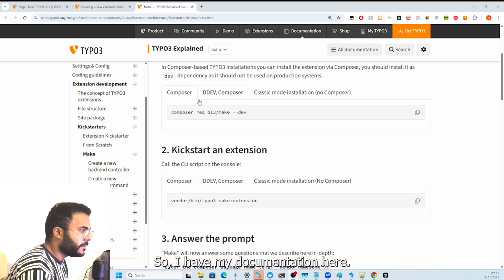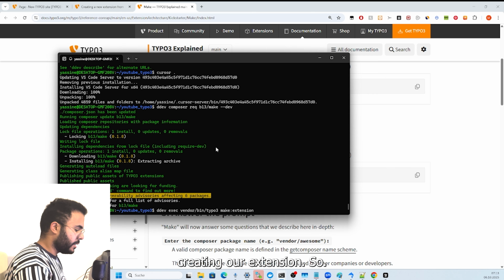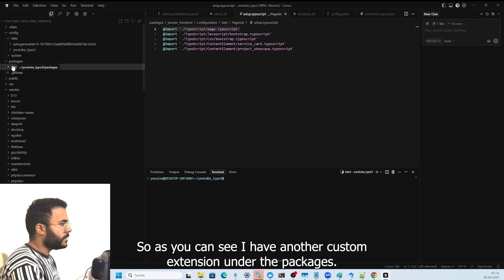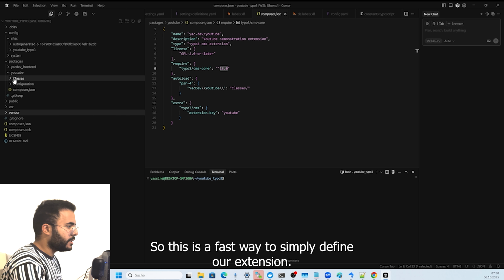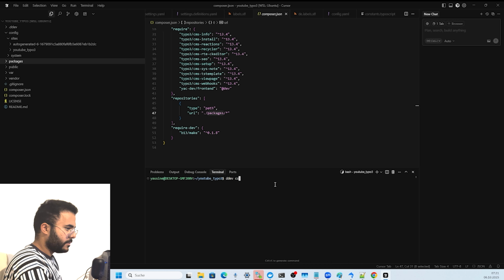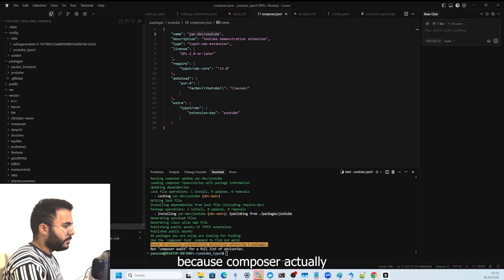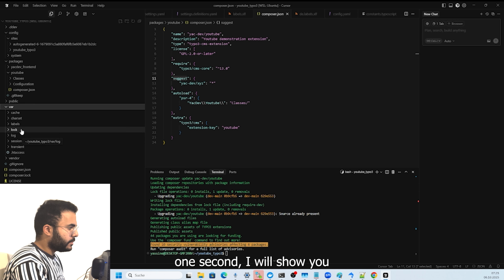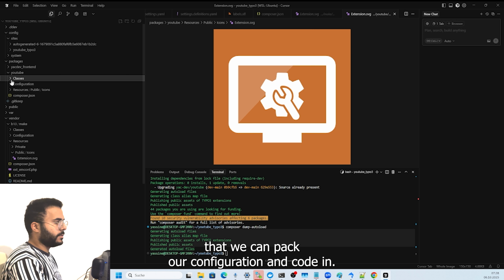TYPO3 13: Custom Extension from Scratch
TYPO3 v13 Extension Setup: Get Started the Right Way!

Ready to start building custom solutions in TYPO3 13? This foundational video walks you through the absolute first steps of creating a custom extension. We focus exclusively on setting up the correct file structure and configuration files required by the TYPO3 core.

This is essential viewing for any developer or integrator moving to v13 who wants to understand the modern extension architecture. Learn how to correctly set up autoloading, define system requirements, and prepare your extension for development.

00:00 Intro
00:30 About me
00:55 Creating custom extension